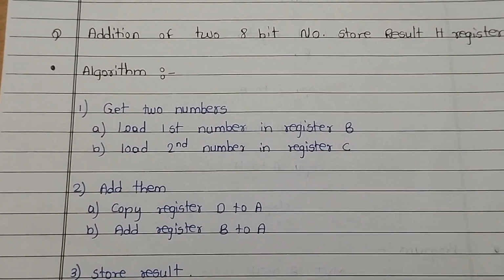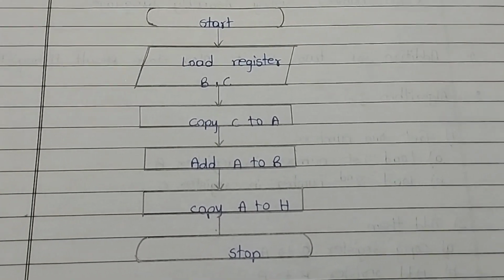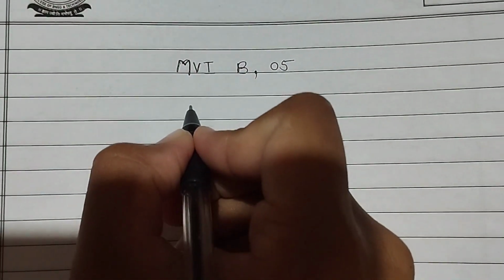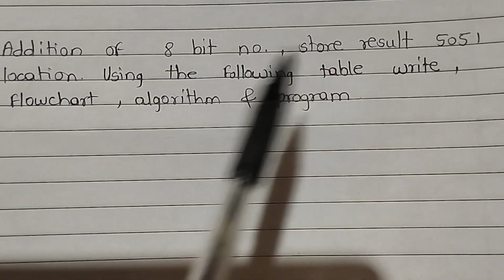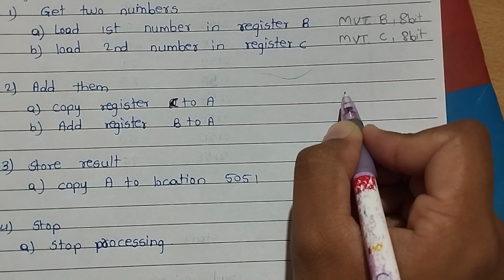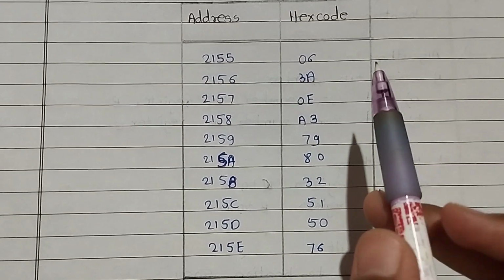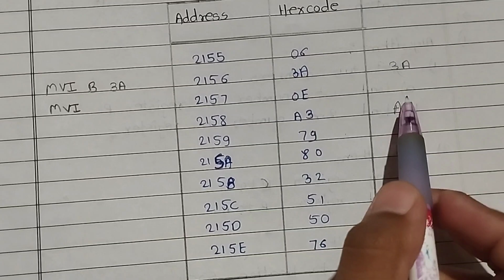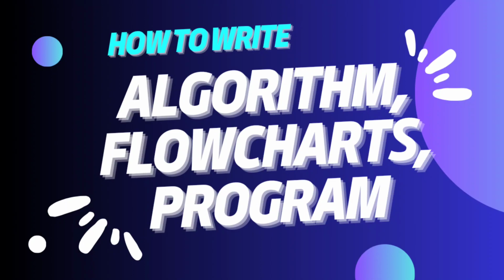How to write algorithms, flowchart And programs...? Algorithms, flowchart And programs...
Reference link